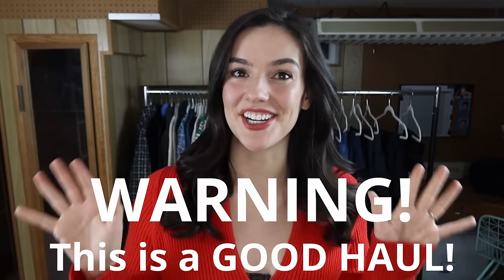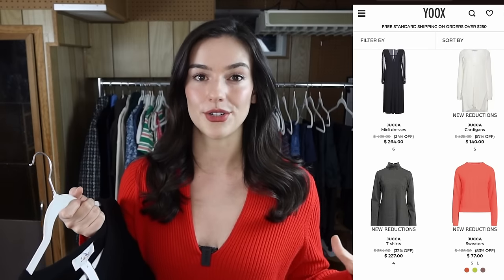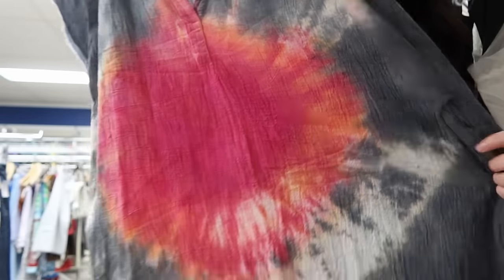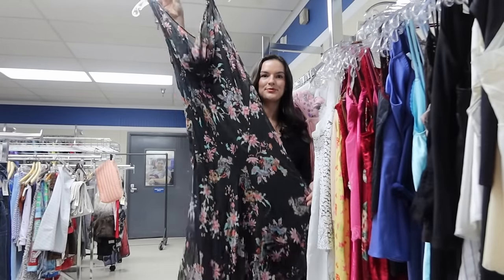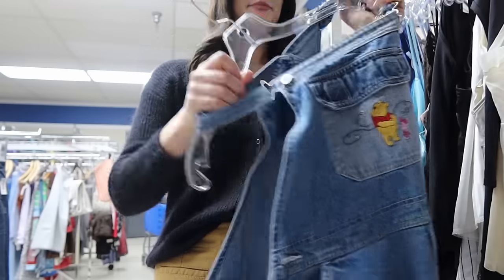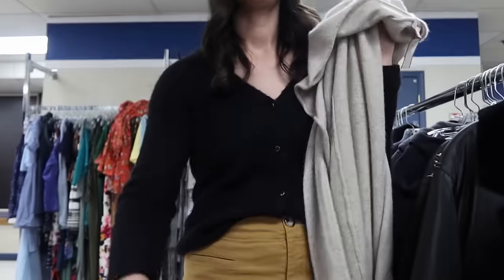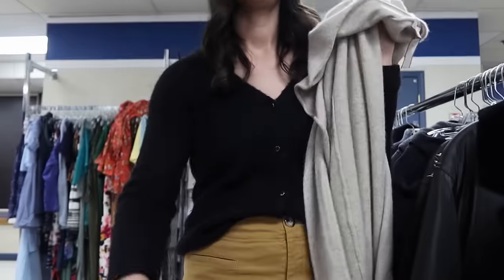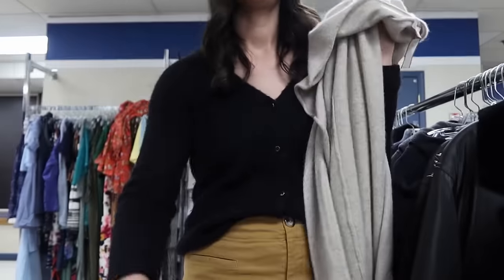I ALMOST LEFT the BEST FIND of the day BEHIND! Finding HIGH PROFIT Items to Resell Online!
eBay Store -

PrimeLister -
Cross Listing and Poshmark Automation Tool

PRODUCTS I USE FOR RESELLING

Clear Inventory Bags-

Inventory Labels-

Photography Lights-

Inventory Storage Shelves-

Cardboard Boxes For Inventory Storage-

Clothes Rack

Sweater Shaver-

Lint Rollers-

Photography Back Drop Stand-

Photography White Background-

Printer Shipping Labels-

Regular Poly Mailers-

Large Poly Mailers-

Small White Board for Shipping-

Large White Board-

Sharpie Markers-

YOUTUBE SUPPLIES

My Camera

My Microphone-

My Computer